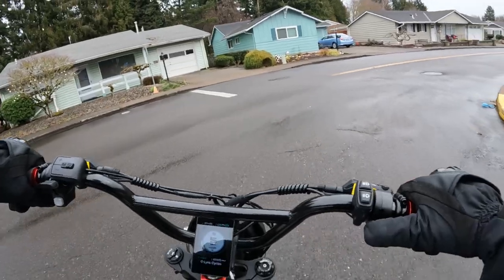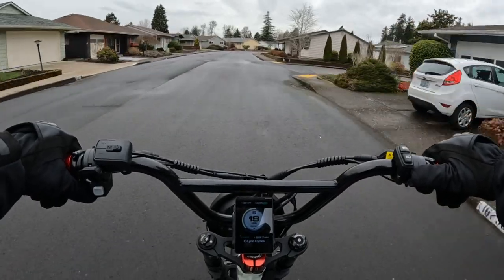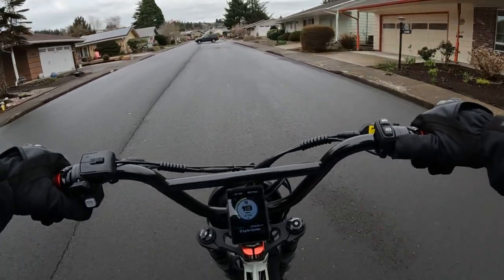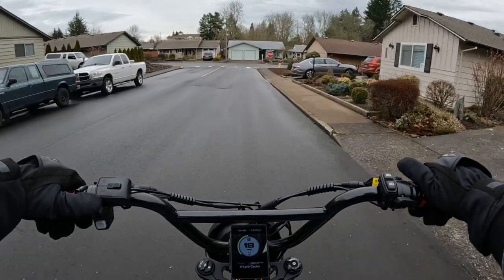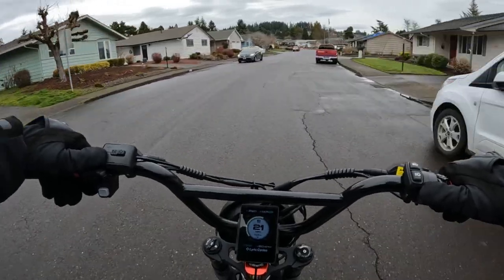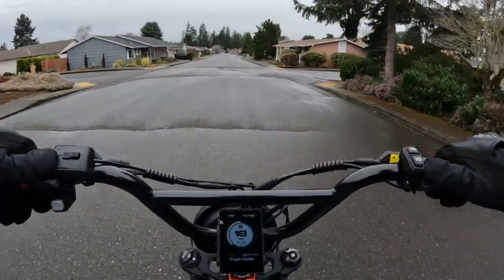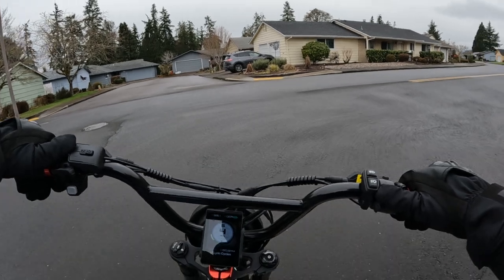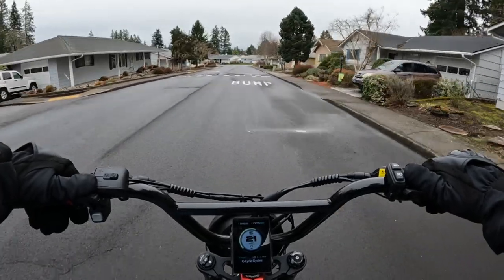Lyric Graffiti Ebike Ride-Bikes I Own And Bikes I'd Like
- Talking Bikes I Own And Bikes I'd Like